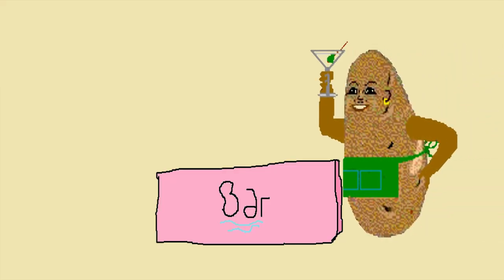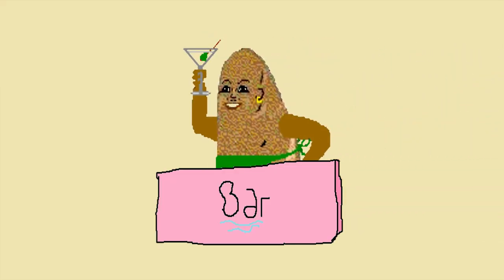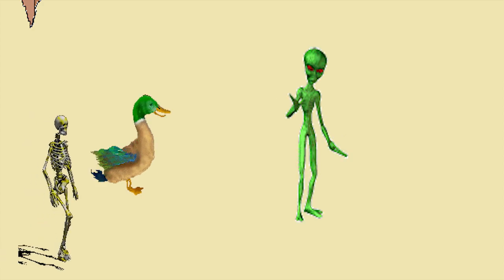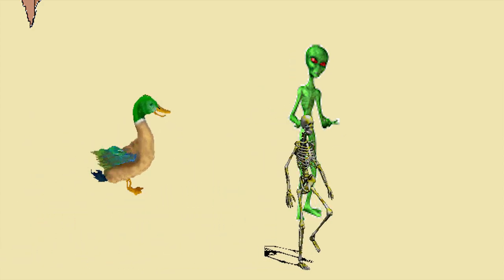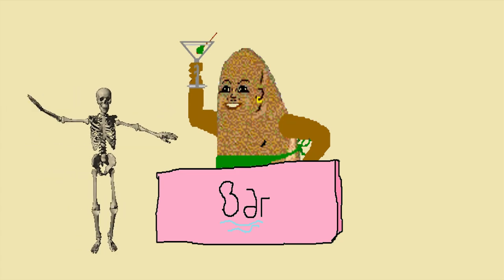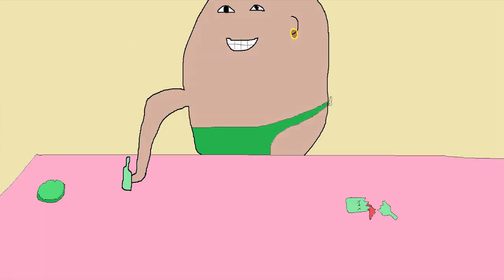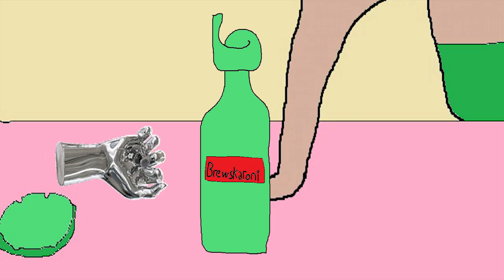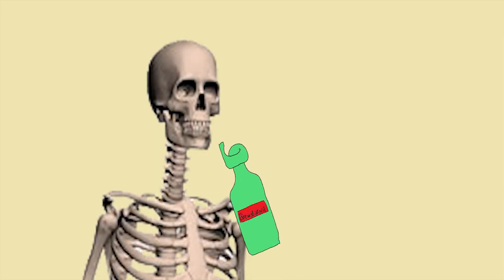Last King Of Poland - Pray For The Weak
Pray For The Weak is from the upcoming split with Solveig Matthildur (Stressed And Depressed). Out soon on 2670 records.

Video made by Mr.Verybuy